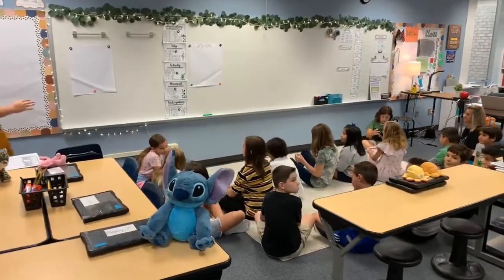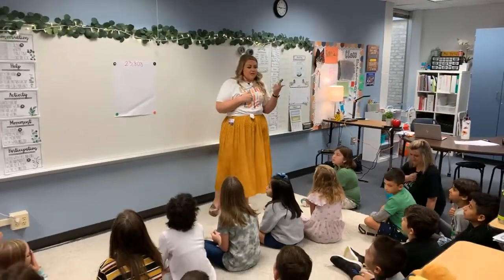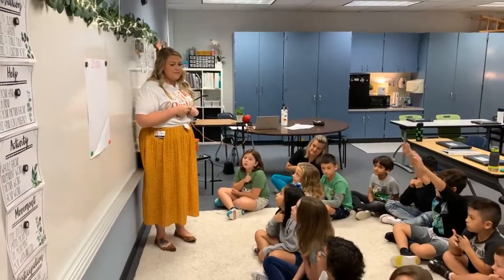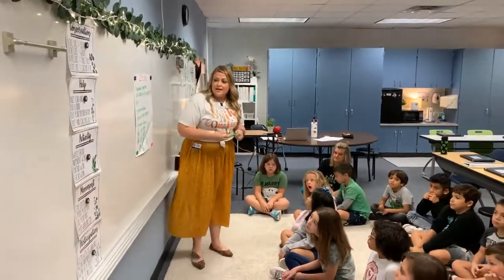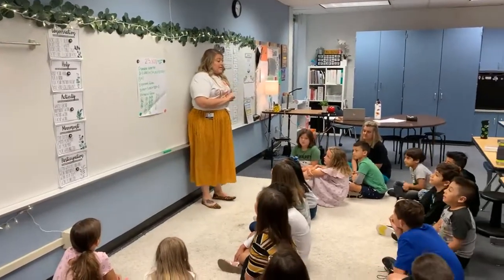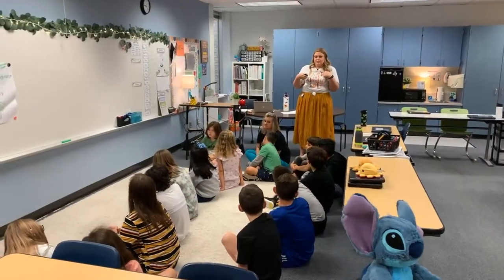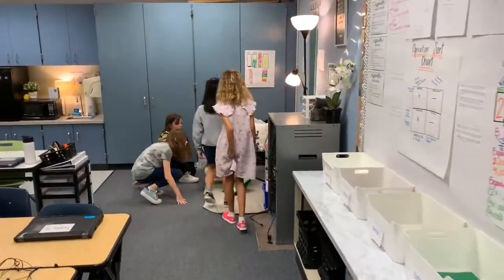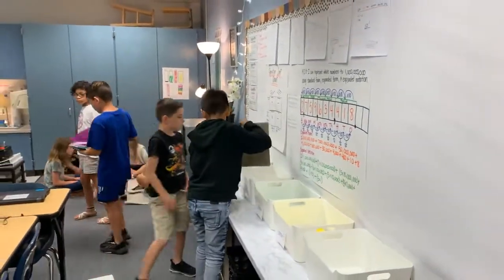In the Classroom Live - Armand Bayou 4th Grade